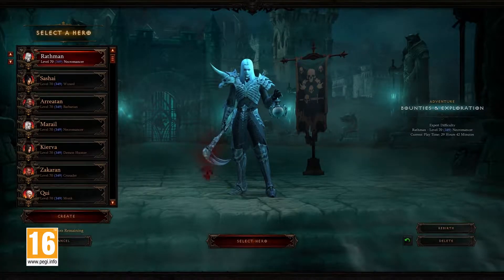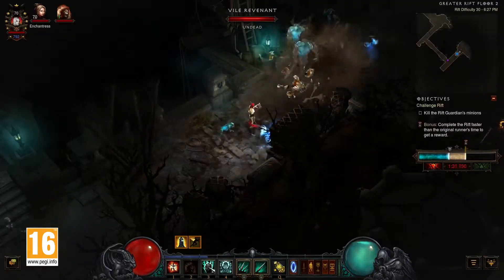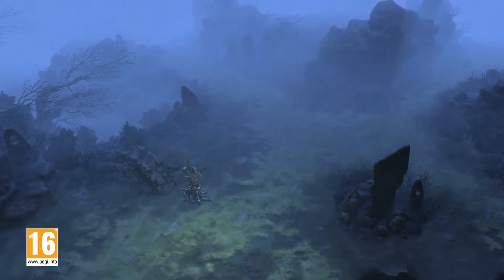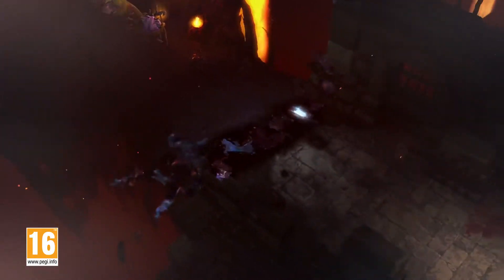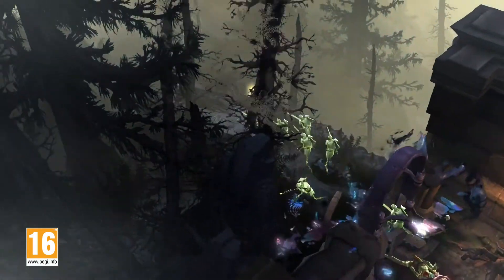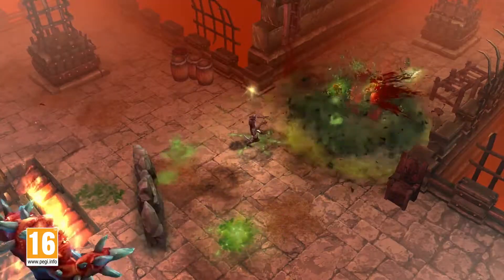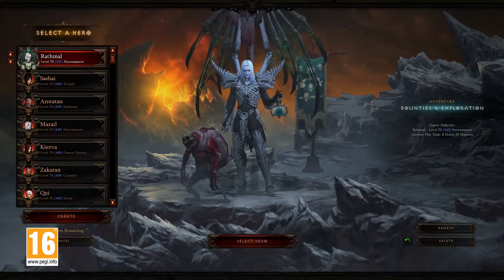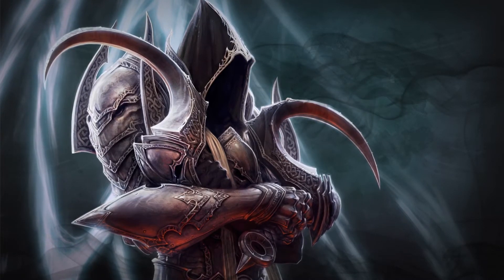Novedades del parche 2.6.0 (subtítulos ES)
¡El parche 2.6.0 ya está aquí! La community manager Brandy Camel os explica las novedades del parche y cómo podéis haceros con el pack Despertar del Nigromante.